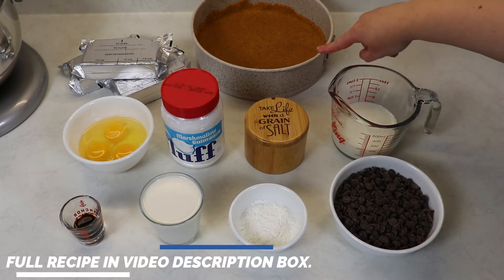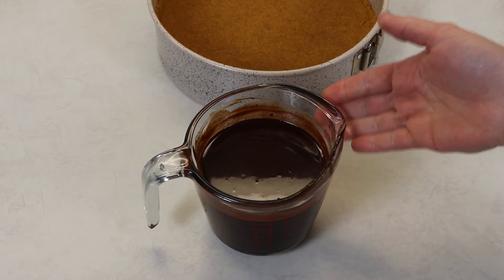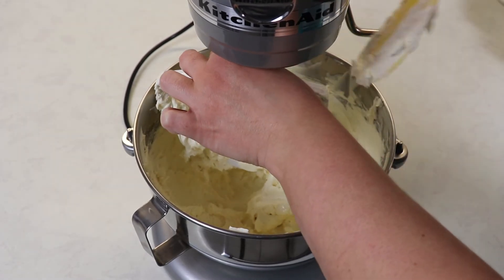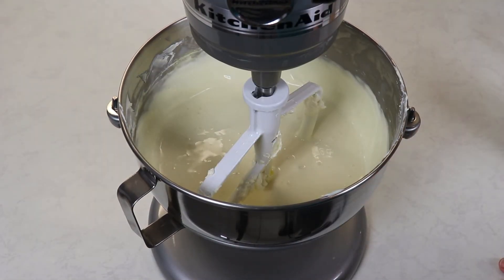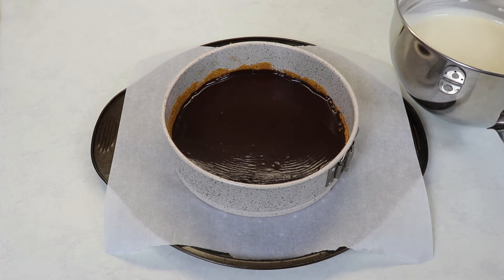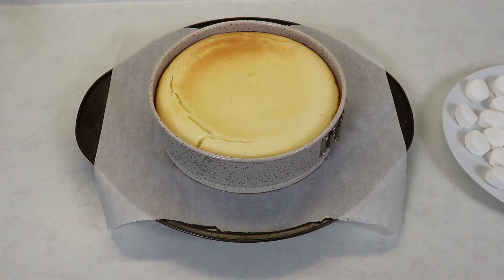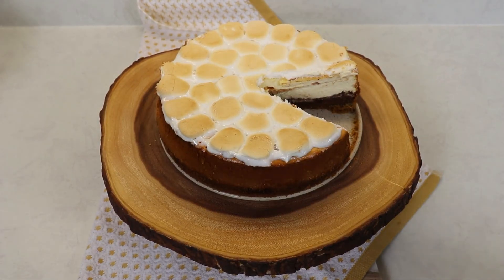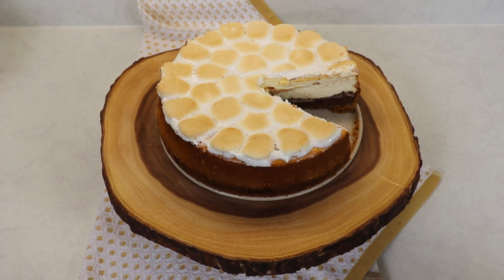S'mores Cheesecake | Ep #359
Hi Everyone!

Today we will be making a delicious s'mores cheesecake. It is very creamy and delicious! A must try!

Graham Cracker Crust:

1-3/4 cups of graham cracker crumbs

5 tablespoons of melted butter

2 tablespoons sugar

Chocolate Layer:

1 x 300g bag of semi-sweet chocolate chips (may use milk chocolate)

2/3 cup of half & half cream

Cheesecake Layer:

3 x 8oz packages of cream cheese softened at room temperature

3/4 cup of half & half cream

1 x 7-1/2oz jar of marshmallow fluff

2-1/2 tablespoons of cornstarch

2 teaspoons of vanilla extract

1/2 teaspoon of salt

3 large eggs lightly beaten

About 20 large marshmallows cut in half or 2-2/3 cups of mini marshmallows